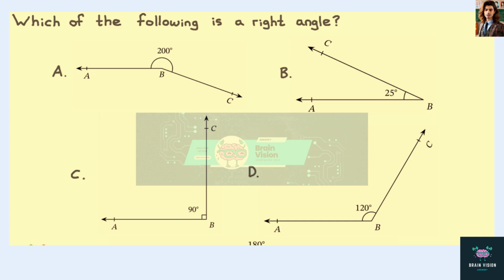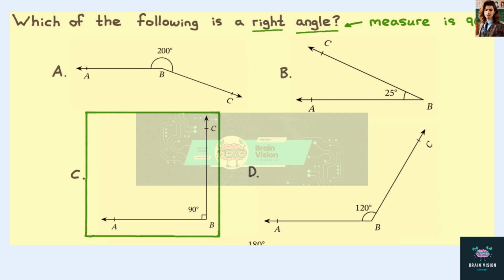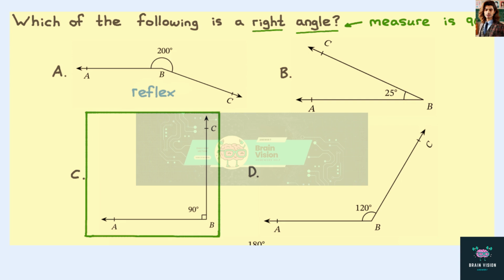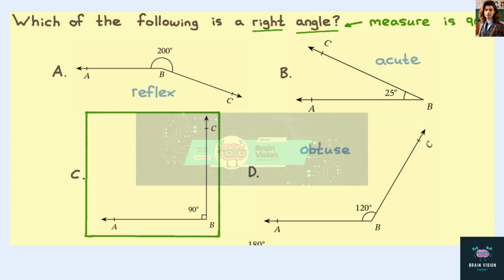Which of the following is a right angle